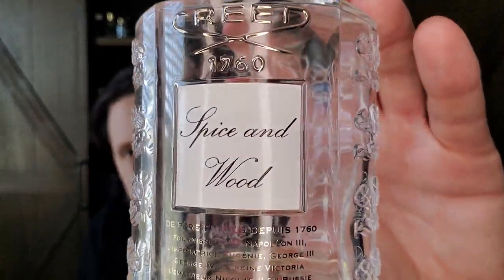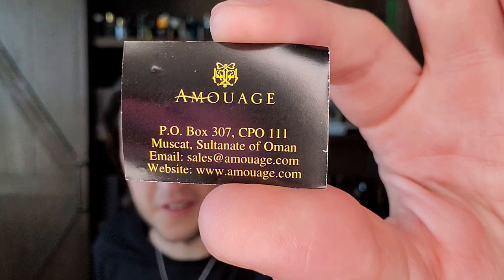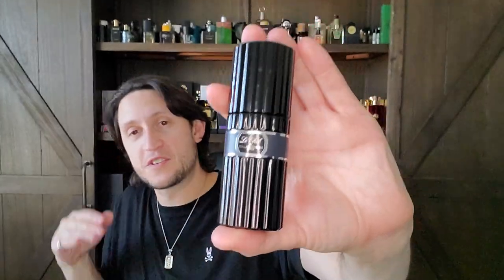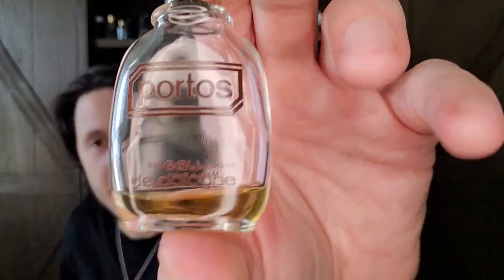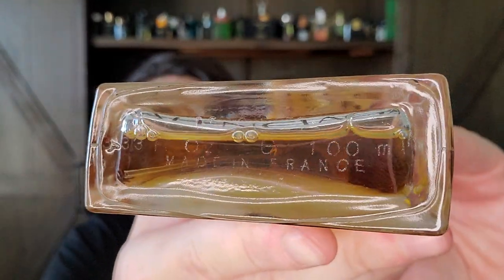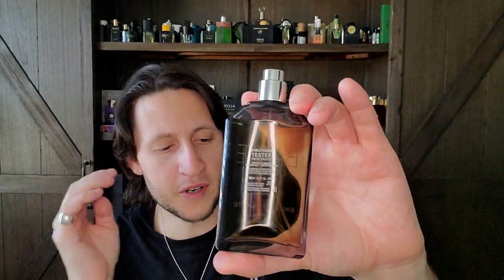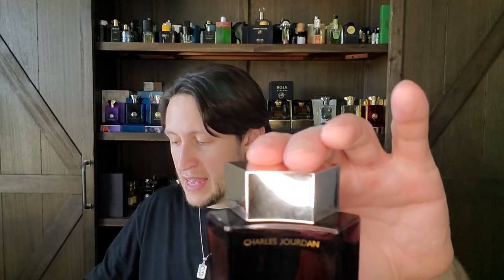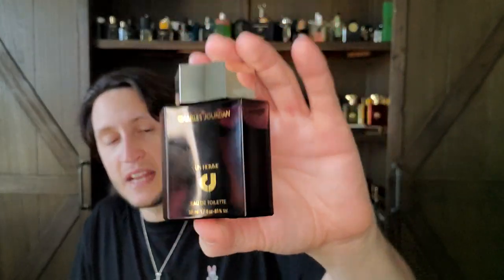Ramsey's Ramblings 🐏 on Discontinued fragrances Part 1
This is a new series I am calling Ramsey's Rambling 🐏 on Discontinued Fragrances (Thank you Rachel for the amazing name🙏🙏). This episode is going to focus on the houses that fall between A and C just in the spirit of time and getting to talk about as many fragrances as I can in an efficient manner.

Amouage Silver Cristal Man (1998) & Ciel Man (2003)
Alain Delon Classic (1980) & Iquitos (1987)
Balenciaga Portos (1980) & Ho Hang Club / Le Club de Bakenciaga (1987) & Balenciaga Pour Homme (1990) & Cristobal Pour Homme (2001)
Borsalino Borsalino (1984)
Basile Uomo (1987)
Bois 1920 Real Patchouly / Vetiver Ambratto & Sushi Imperial (All in the discontinued EDTs)
Caron Pour Un Homme (1934 Only the vintage bottle!) / Yatagan (1976) & Le N⁰3 de Caron (1985)
Calvin Calvin Klein (1981)
Chanel Antaues (Silver Atomizer 1981) / Antaeus Sport (1985) & Cuir de Russie EDT
Creed Royal English Leather / Selection Verte /Acier Aluminum & Zeste Mandarine Pamplemousse
Bally Masculin
Clive Christian C